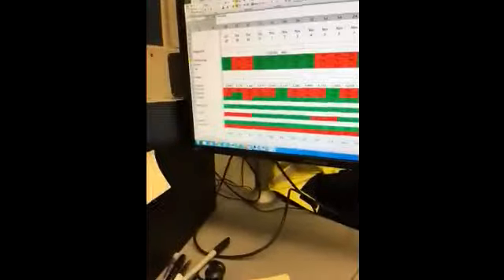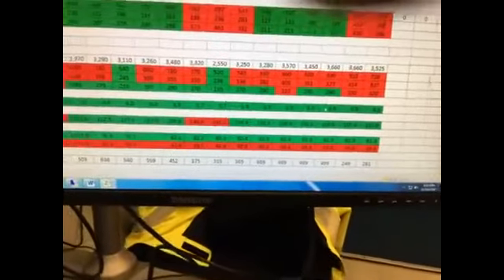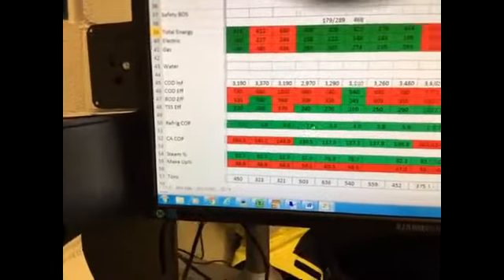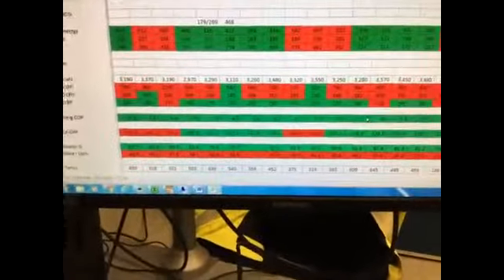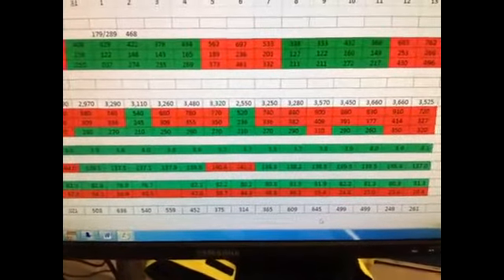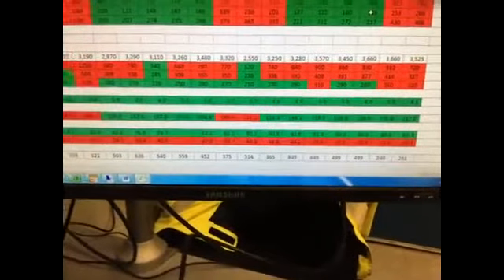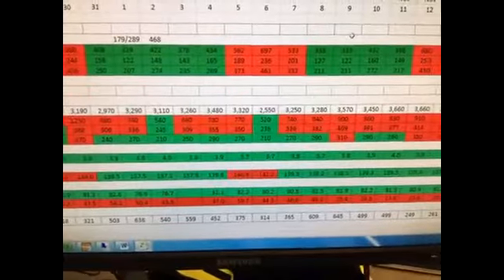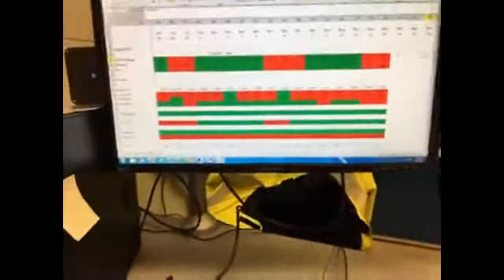THERMAL TESTS ARE EP...GRAYLIND INDUSTRIES APPLIED QUANTUM MECHANICS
RAW* NO SCRIPT* LIVE* APPLIED QUANTUM MECHANICS* NOT EXCITING JUST CHALLENGES
THIS WILL SAVE THIS COMPANY A BILLION OVER 5 YEARS POWERED BY GRAYLIND